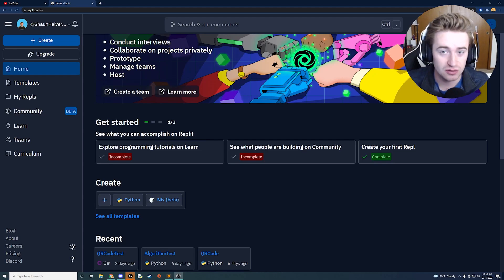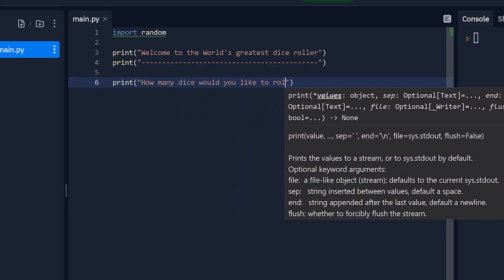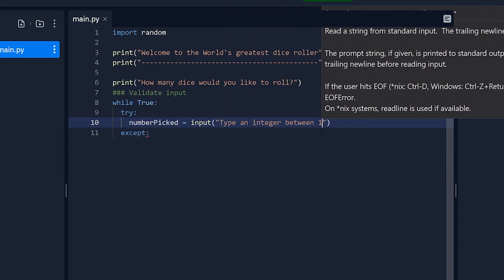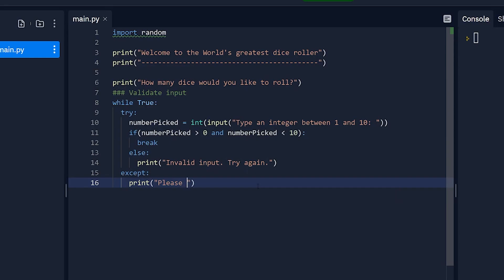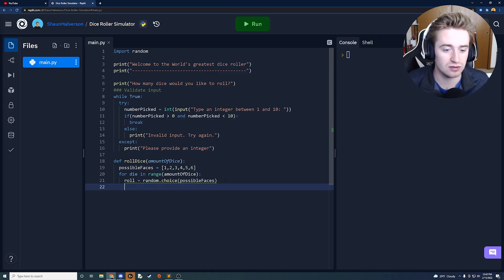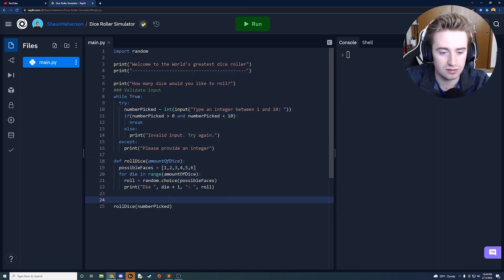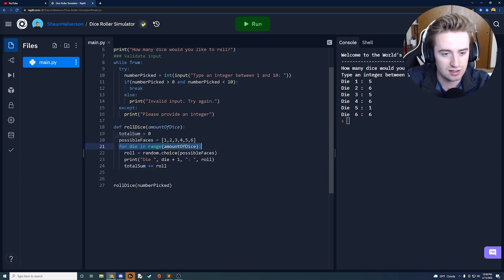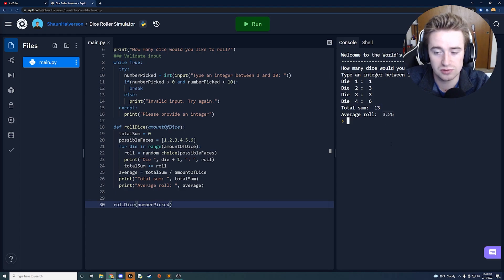How To Code A Dice Roller App With Python | Programming Tutorial For Beginners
Greetings fellow programmers!

In today's video, we talk about how to construct your very own personal dice roller app. It comes complete with a user validation loop ensuring that the user of this app types in an integer between 1 and 10. On top of this we write a function that rolls our dice and computes the average and the sum of all of the rolls. This is a great project for beginners and hopefully you all learn something! Good luck!

Username: Shaun(Hashtag)5626